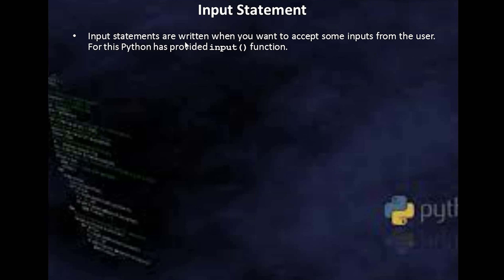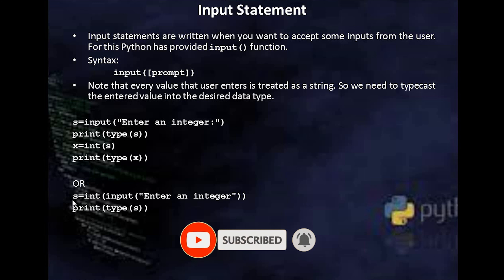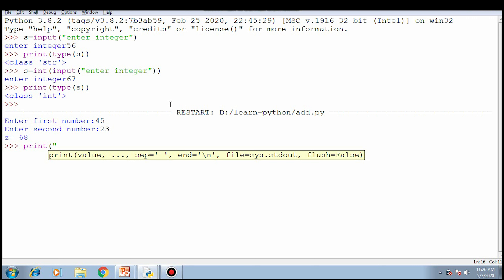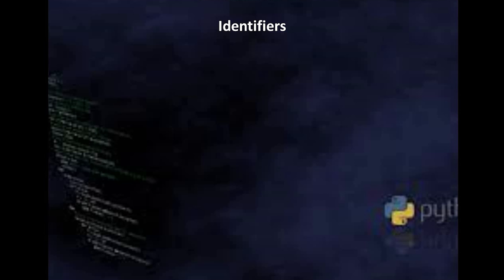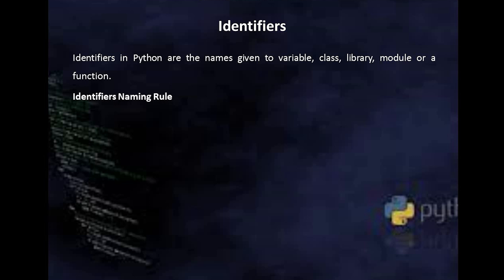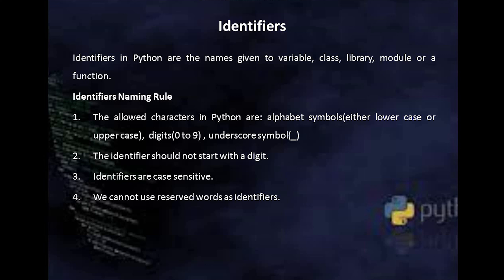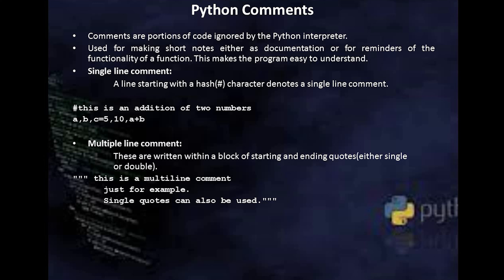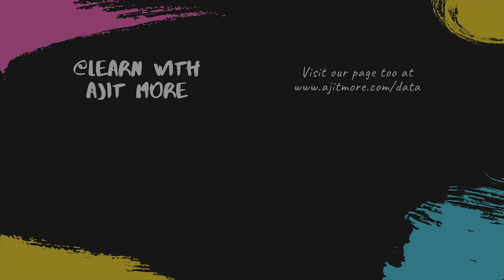CRACK PYTHON INTERVIEW SERIES | EP-5 | Input statement | Identifiers | Keywords | Comments